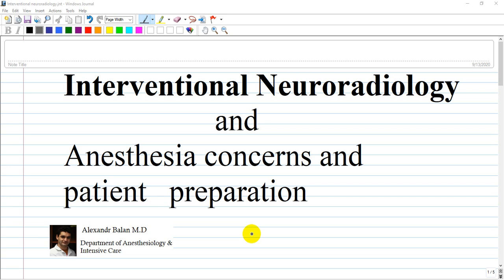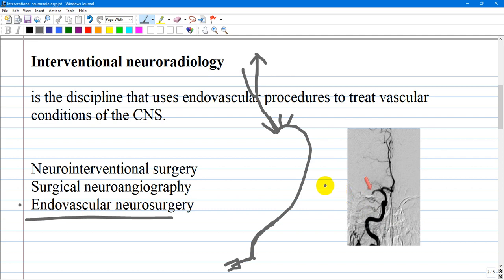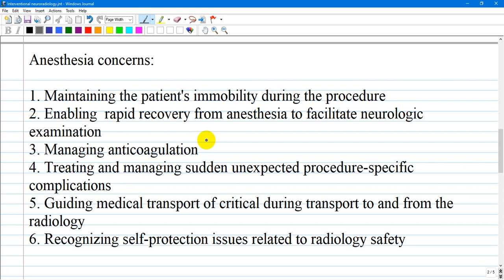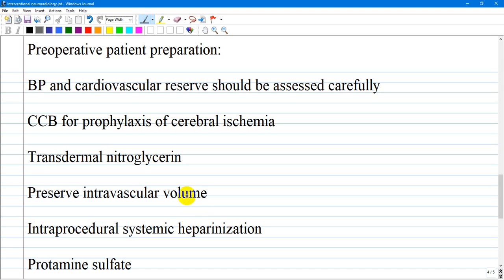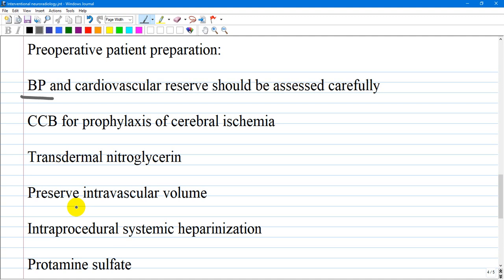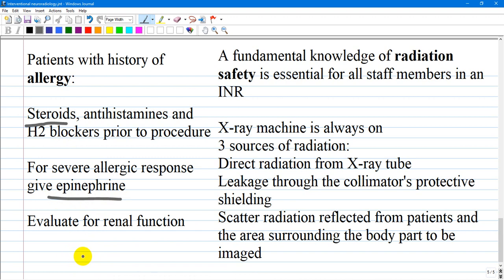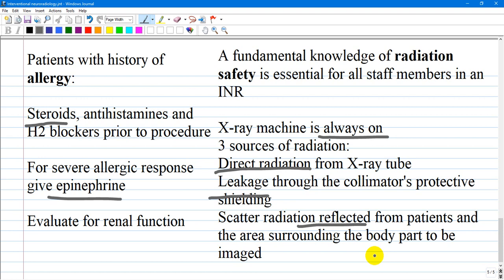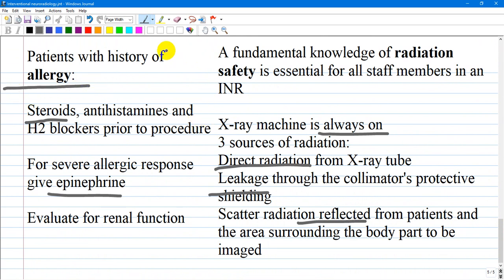Interventional Neuroradiology and Anesthesia concerns and patient preparation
Interventional Neuroradiology and Anesthesia concerns and
patient preparation

3.Click like